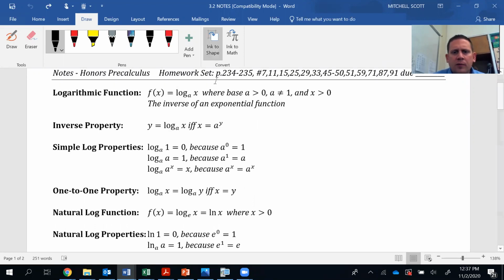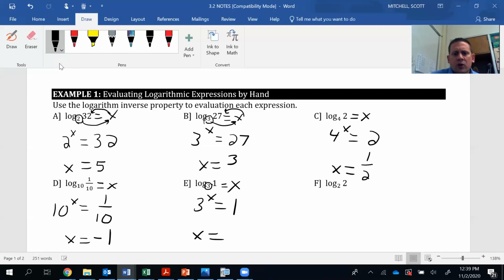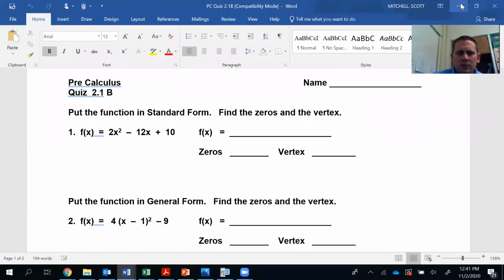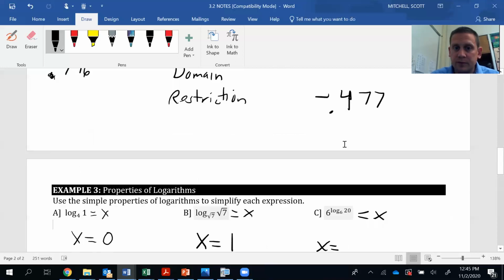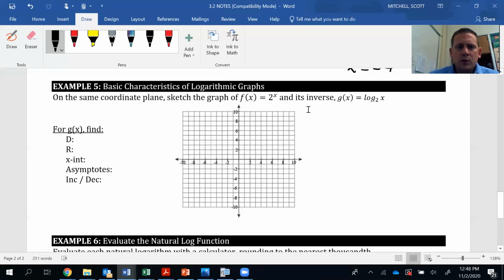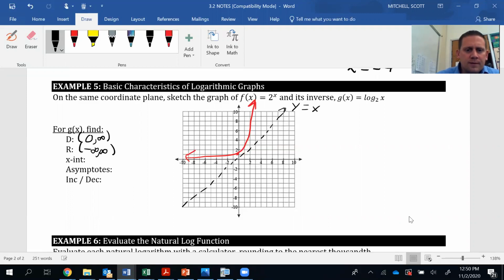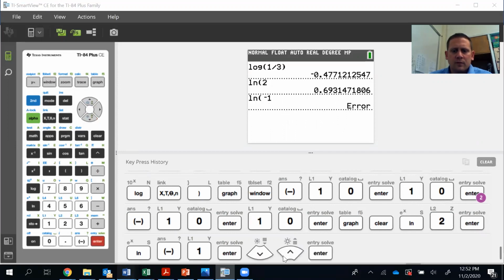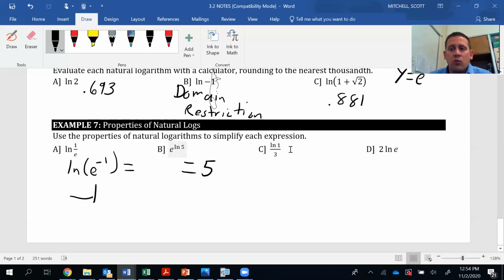Video 3 2 Logarithmic Functions